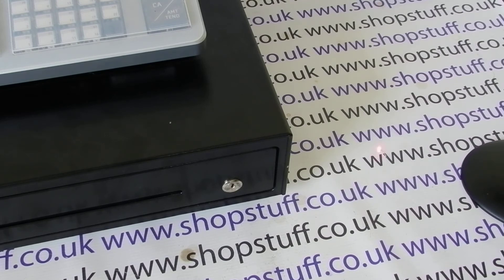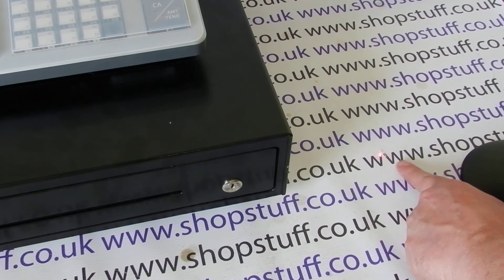Single Dot Appearing On Barcode Scanner Reader How To Fix Bar Code Scanner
How to force the barcode scanner to enter 'single dot' service mode and how to return to standard EAN scanning mode.